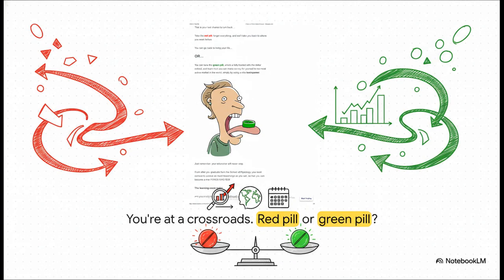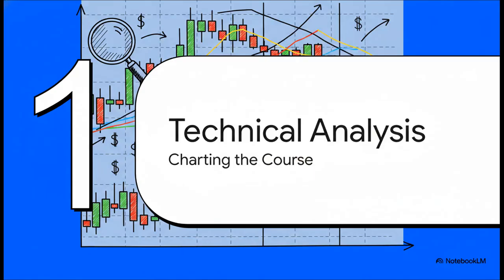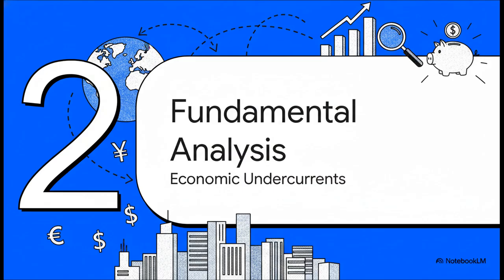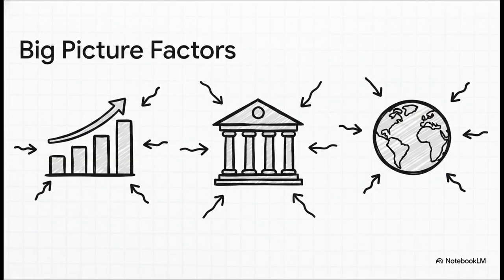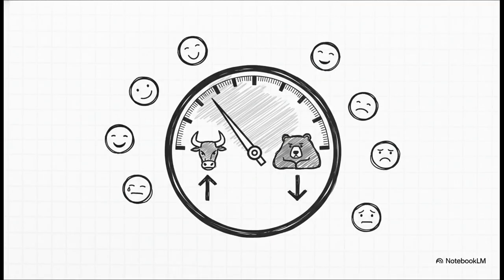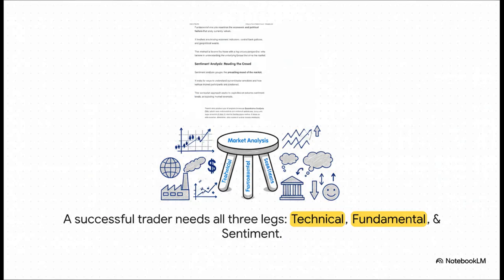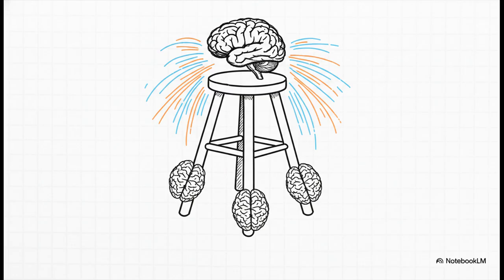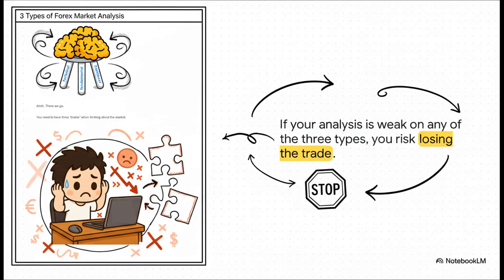3 Types of Forex Analysis